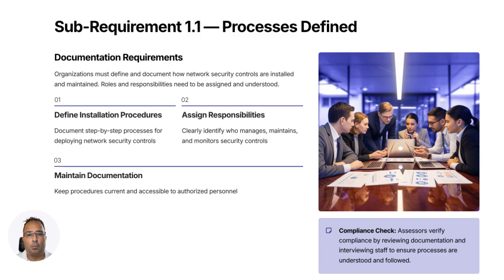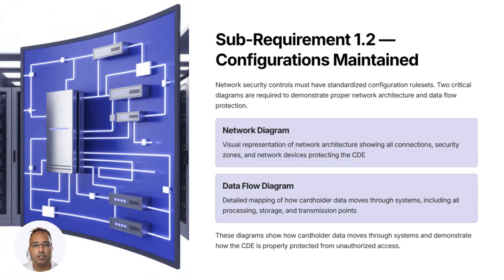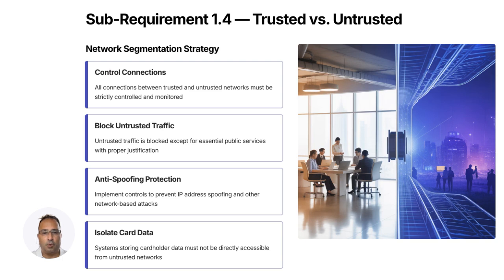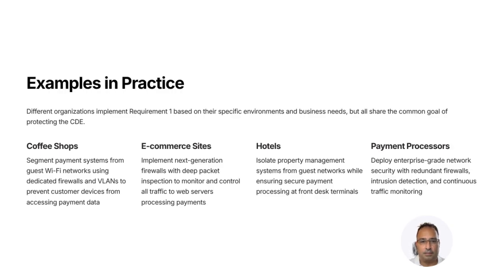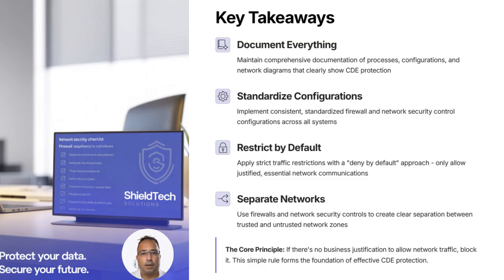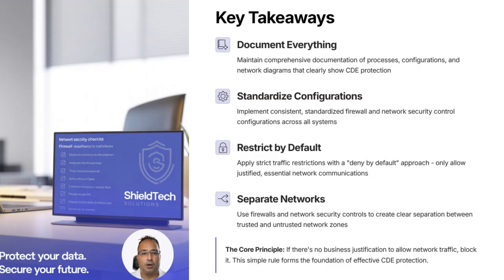Requirement 1 — The Firewall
Lesson Overview
This lesson focuses on Requirement 1 of PCI DSS, which emphasizes protecting cardholder data environments from network threats. Key concepts include the implementation and maintenance of firewalls, traffic restriction protocols, and the importance of documenting security roles and responsibilities. By the end of the lesson, students will understand how to effectively secure networks against unauthorized access, ensuring compliance and safeguarding sensitive information.